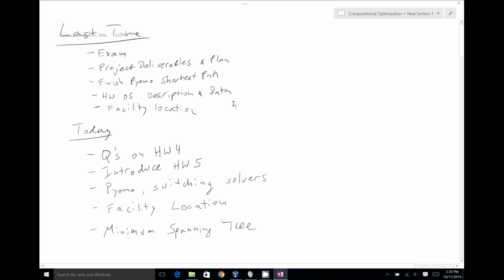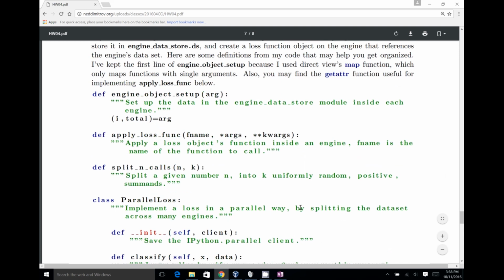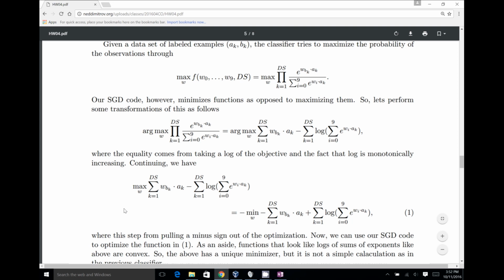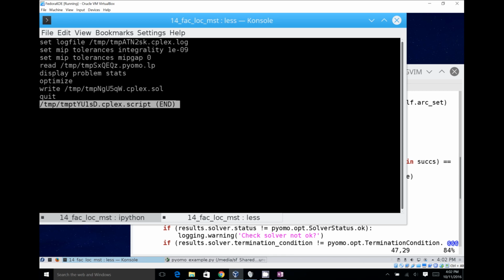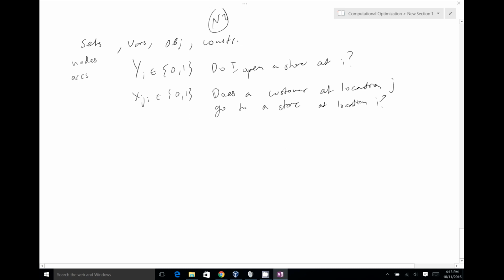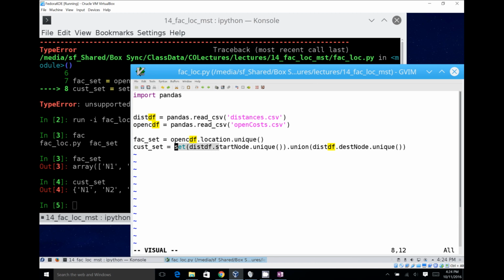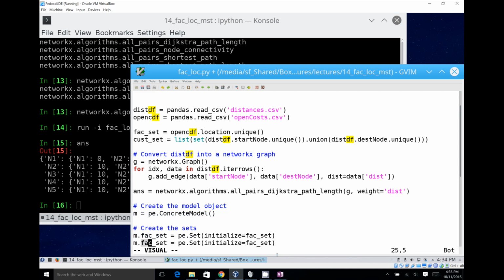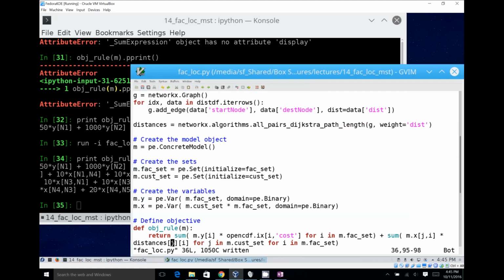Ned Dimitrov: Computational Optimization Lecture 14